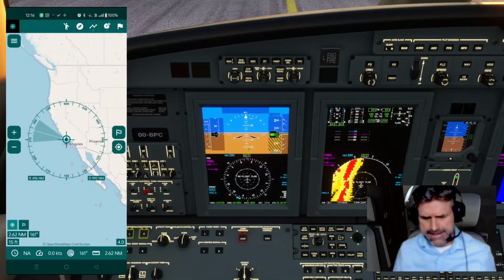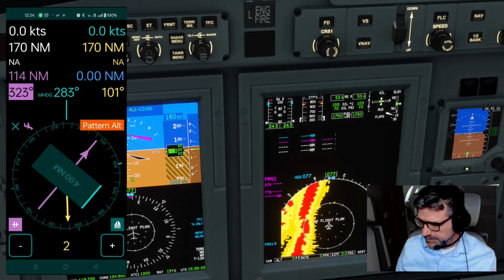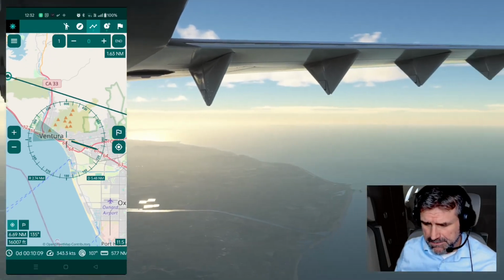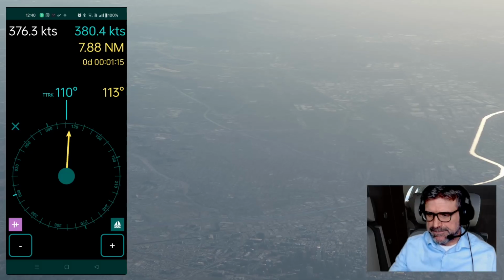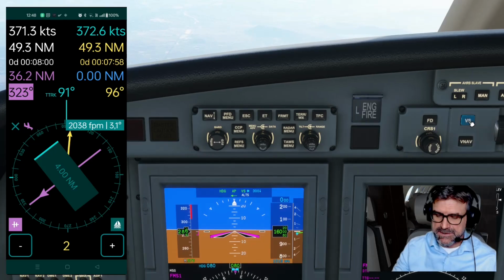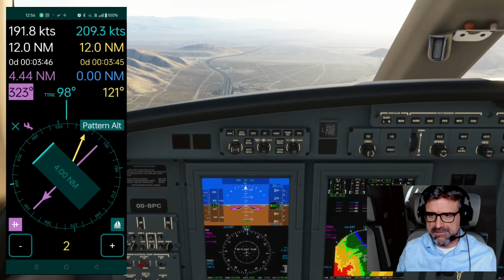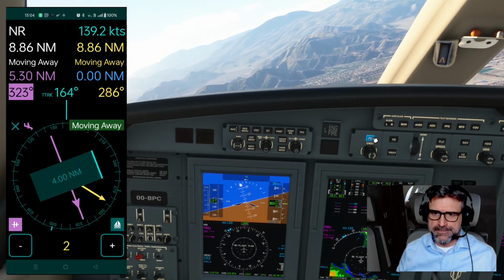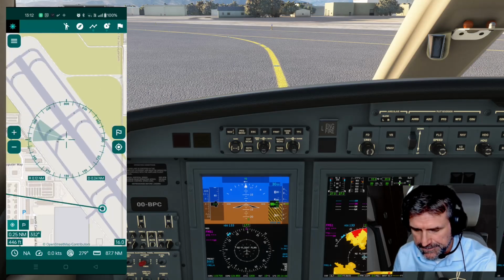StraytWay Aeronautical Demo Series | Palm Springs, Los Angeles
Santa Barbara Municipal Airport (KSBA) to Palm Springs International Airport (KPSP)

00:10 Preflighting StraytWay
10:13 Take-off
14:20 Cruise
23:28 Downtown Los Angeles
30:37 Descent
44:46 Approach
49:59 Landing
54:54 Taxiing using StraytWay